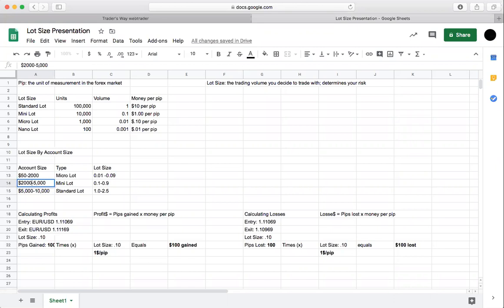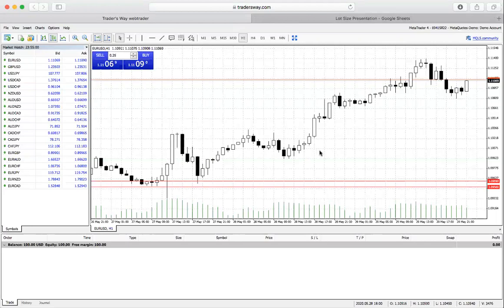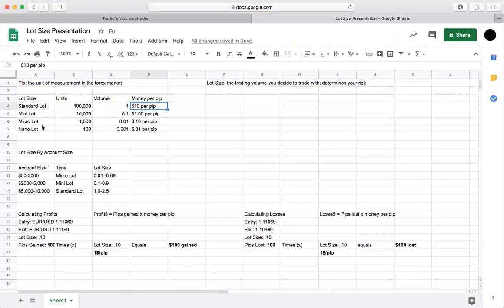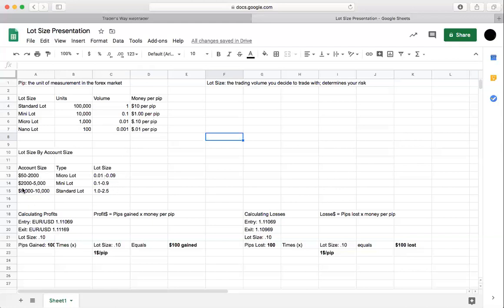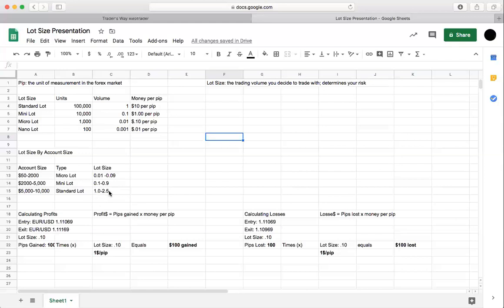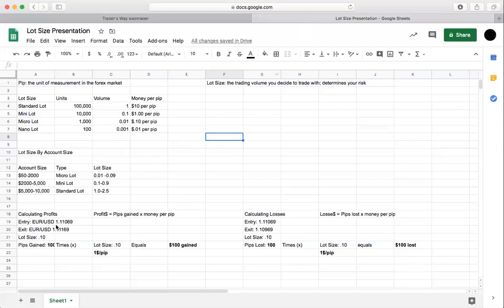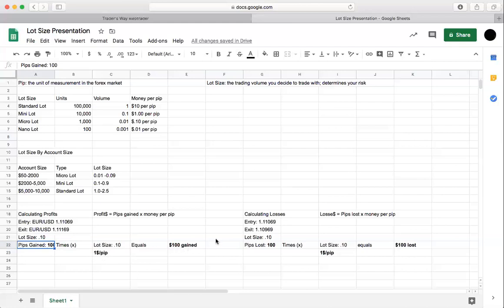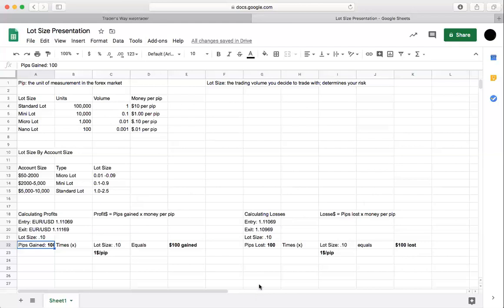Pips, Lot Sizes, & Calculating Profits & Losses in Forex Trading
This video defines pip and lot size, explains the different types of lot sizes, provides recommendations on what lot sizes to use based on the size of one's demo or live account, and details how people can calculate their profits and losses using their pips gained/lost and the money per pip that corresponds to the lot size of a given trade.